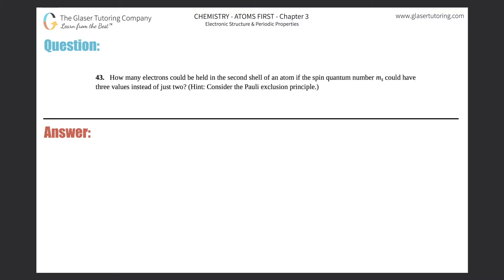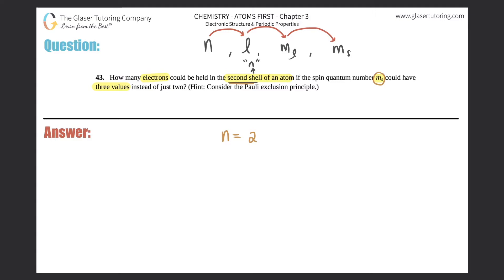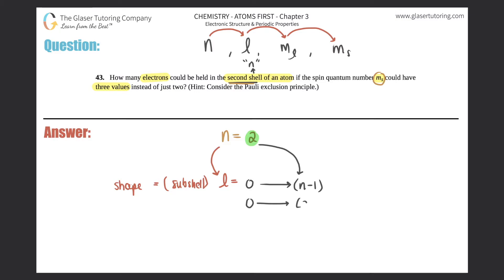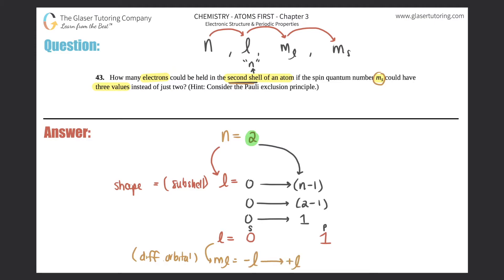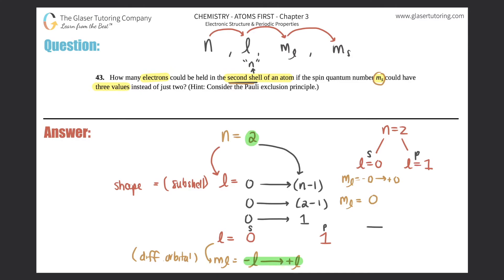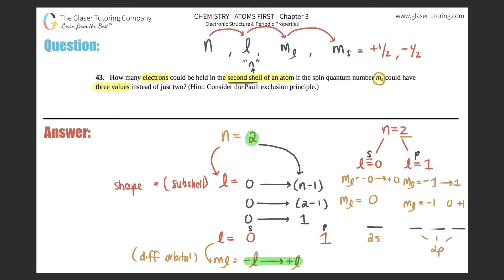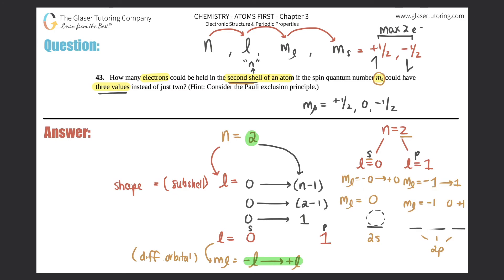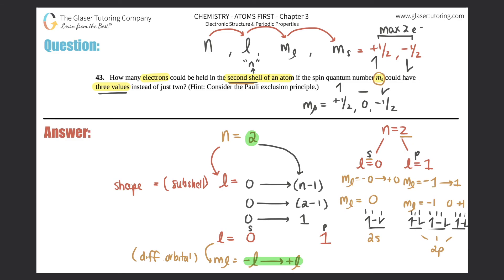6.43 | How many electrons could be held in the second shell of an atom if the spin quantum number ms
How many electrons could be held in the second shell of an atom if the spin quantum number ms could have three values instead of just two? (Hint: Consider the Pauli exclusion principle.)